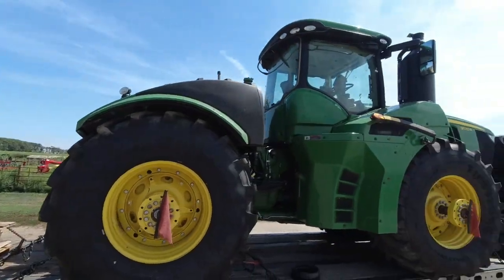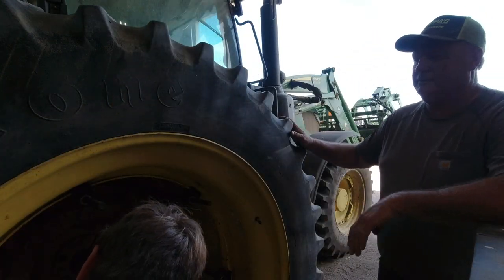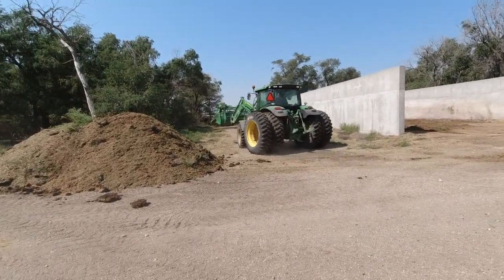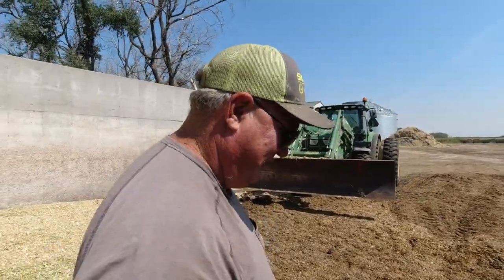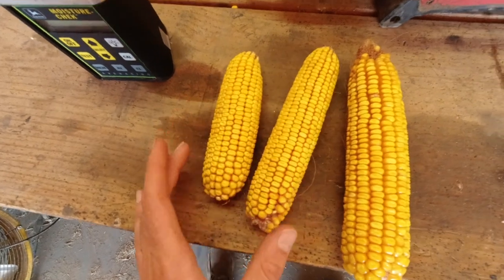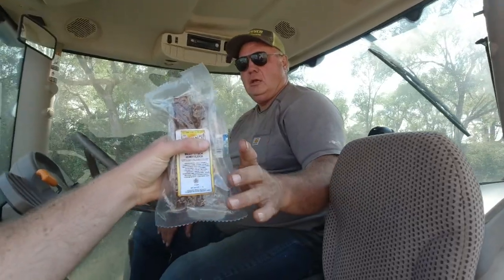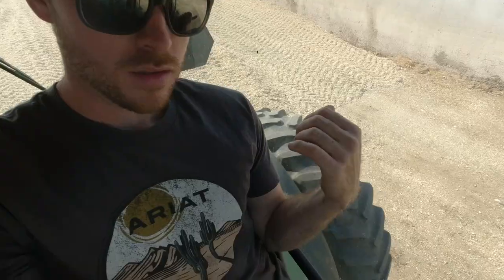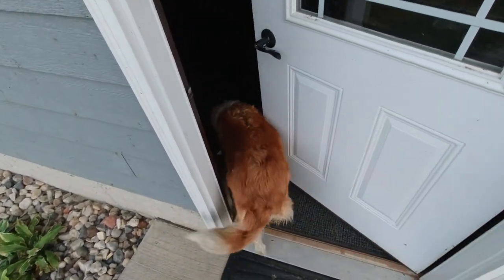Chopping Silage in South Dakota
Sonne Farms
57363